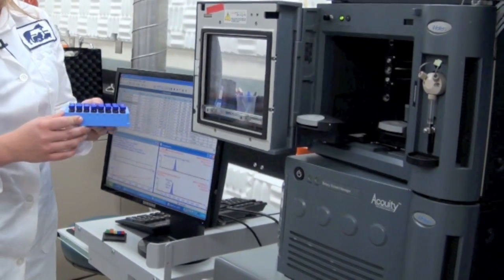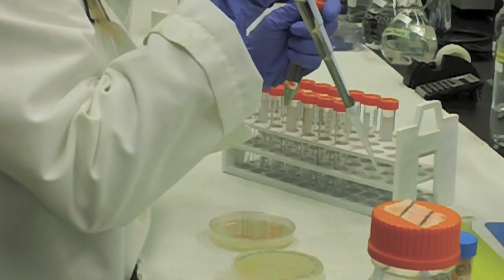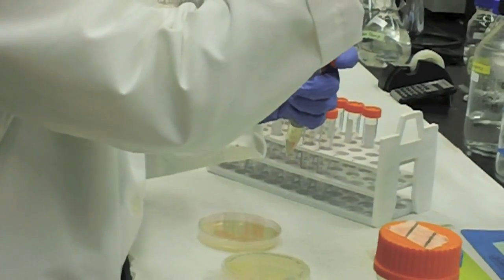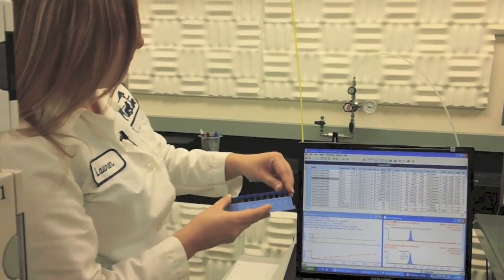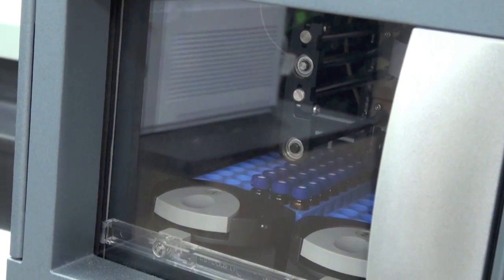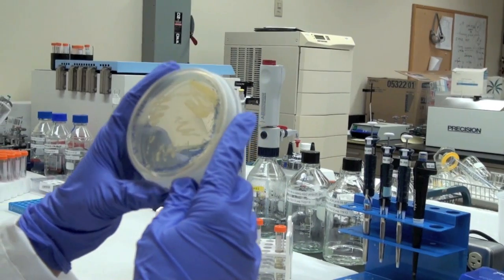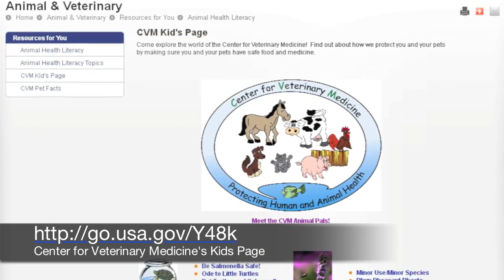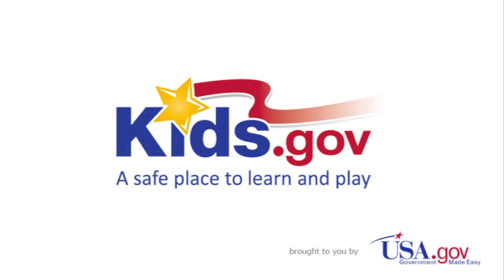Biologist & Chemist - Career Spotlight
Do you love science? What about if you could use science to protect human and animal health? Check out analytical chemist Lauren Curtis and biologist Elizabeth Tall's jobs in this video as we explore the FDA's Center for Veterinary Medicine. Discover how they're using science to learn more about the world around them, to try and keep everyone safe and healthy.